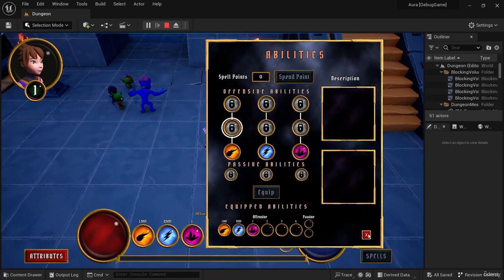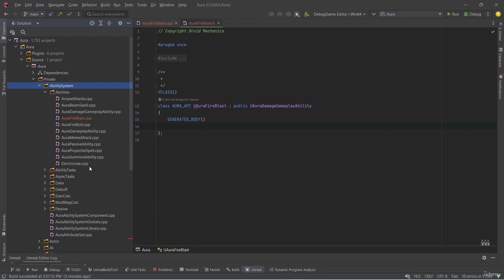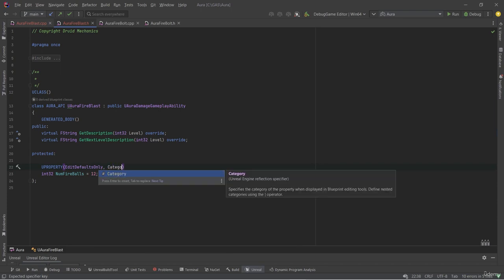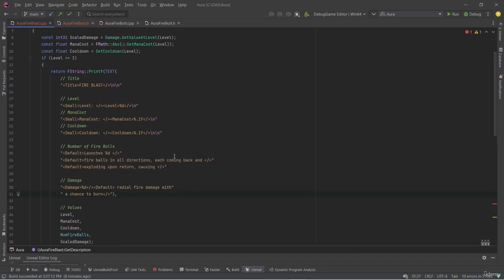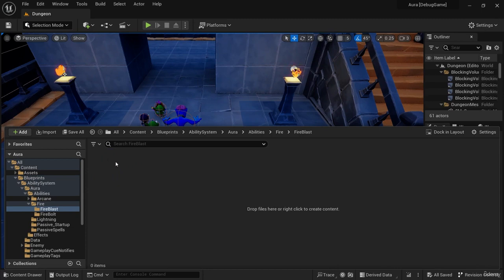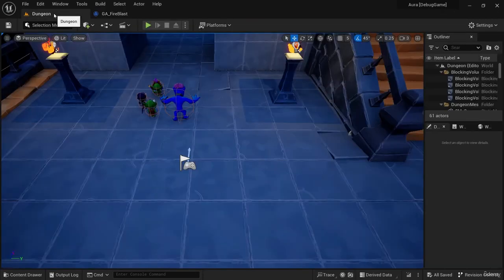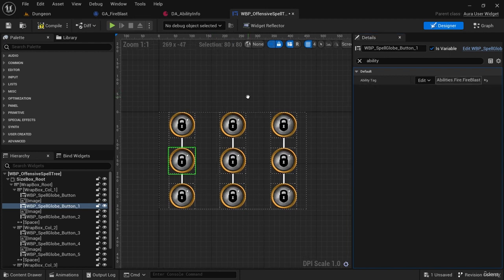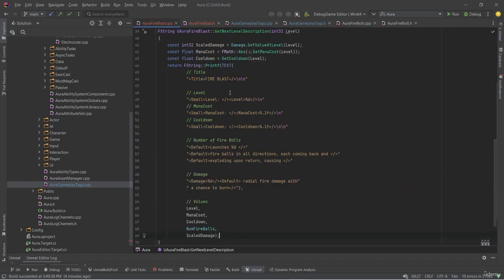1 FireBlast Ability